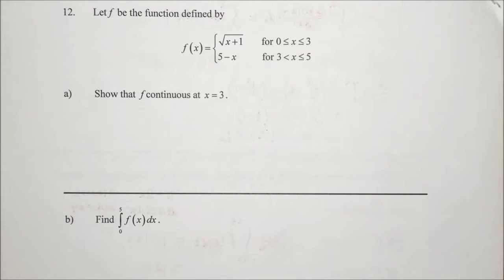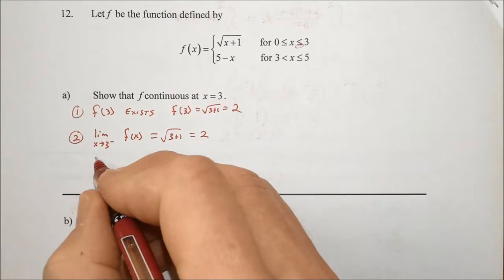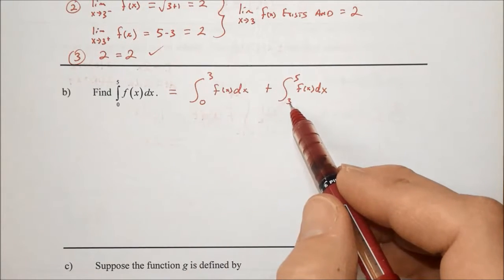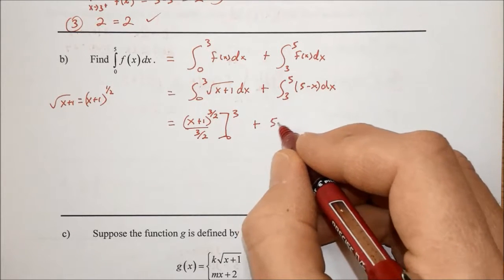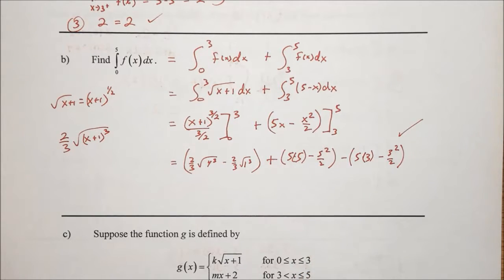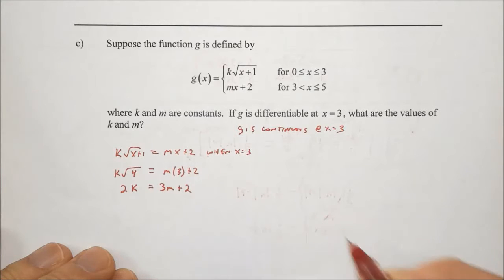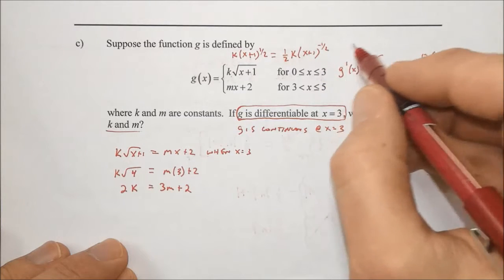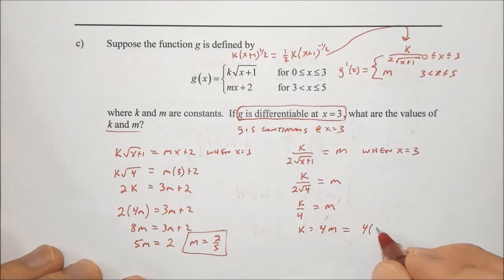Definite Integral Quiz Study Guide Solutions #12